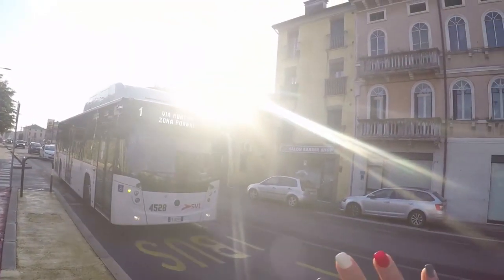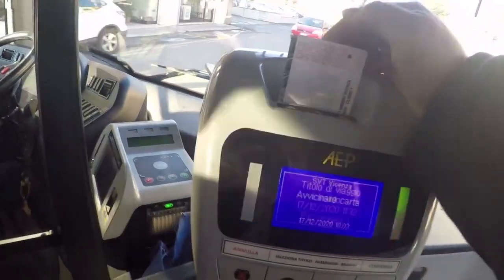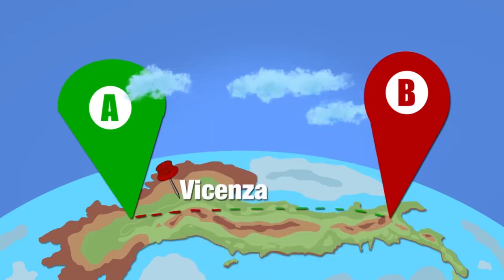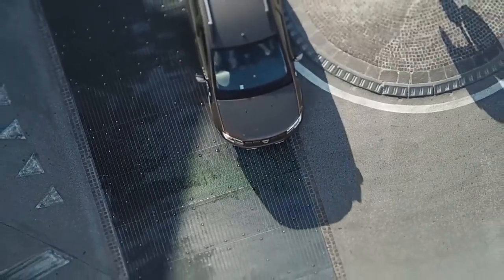How to Purchase a Bus Ticket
U.S. Army Garrison Italy's "Italy 101" video series offers culinary, travel, and practical cultural tips while living in Italy. Make the most of your time while living in Italia! (U.S. Army video by Richard Santiago)

You can even send us mail:
theBULLYexposed.com
POB 291098